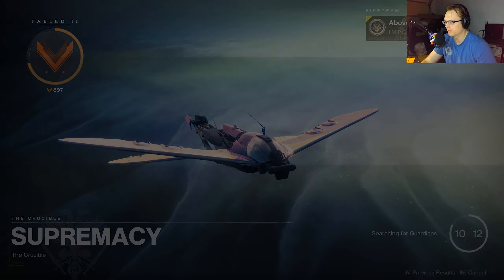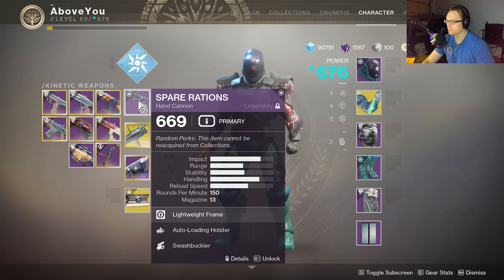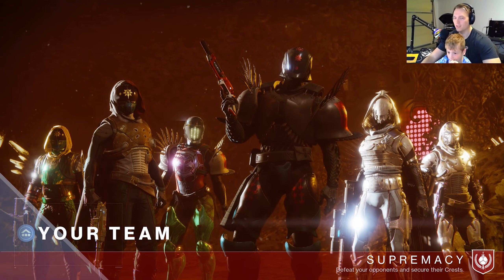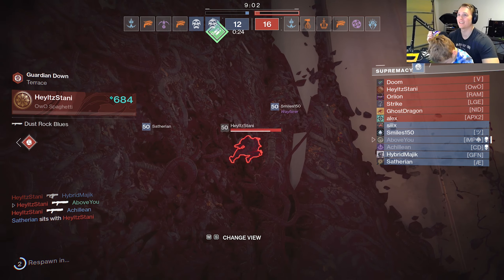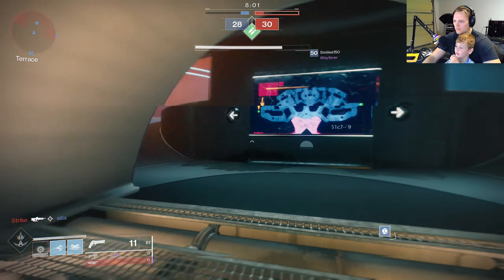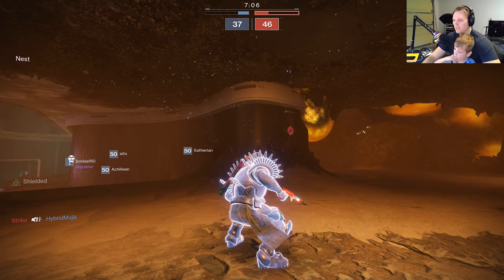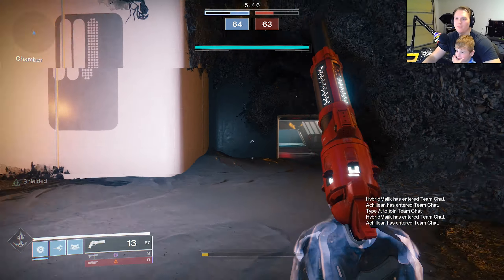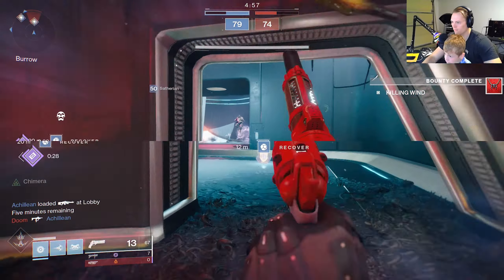Swashbuckler Spare Rations is a Dream | Destiny 2 Season of the Drifter Hand Cannon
I am always down to inject a little mayhem into Destiny. This Spare Rations with Swashbuckller seems like a nice hand cannon to show my Supremacy!